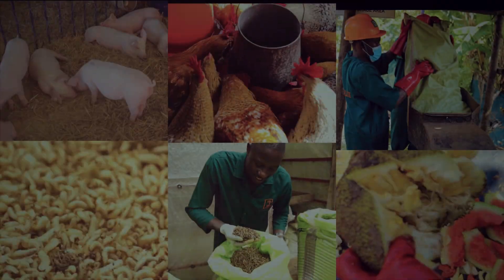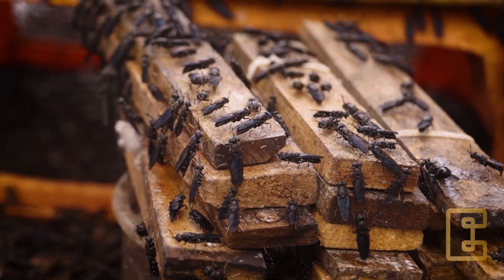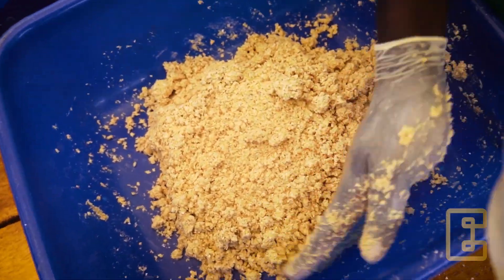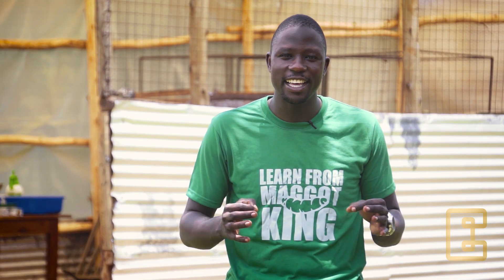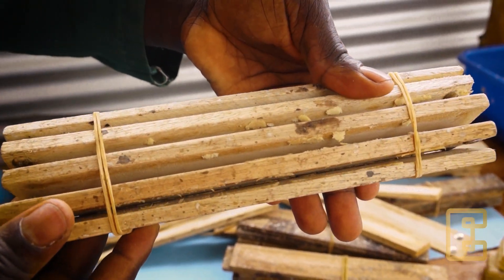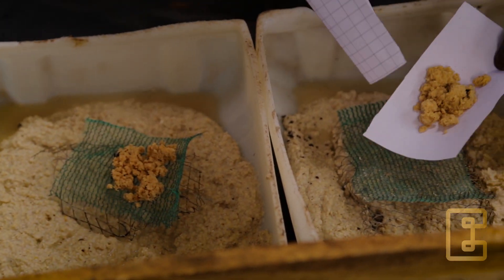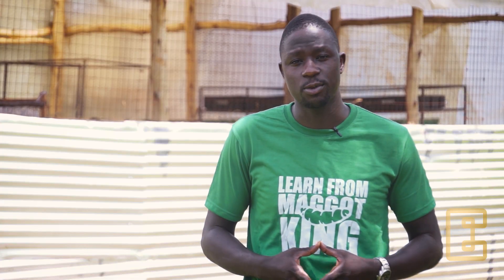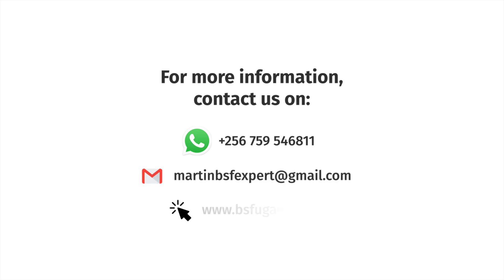How to Start Black Soldier Fly Farming - Egg Harvesting, Handling and Hatching (Module 3)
In this video, you'll learn how to harvest, handle, and hatch the eggs of the Black Soldier Fly.

Ento Organic Farm is a pioneering agricultural enterprise dedicated to harnessing the power of nature to create a more sustainable future. By leveraging innovative techniques in insect farming, we are revolutionizing waste management and agricultural practices.

We utilize Black Soldier Fly bio-technology to efficiently decompose organic waste, reduce landfill waste, and mitigate greenhouse gas emissions. From this, we produce organic fertilizer, and protein-rich feed for poultry, fish, and pigs.

Key Moments
0:00 Introduction
1:25 Preparing a Starter Feed Diet
3:06 Harvesting Eggs
4:11 Egg Hatching
4:51 Egg Handling
5:09 Outro